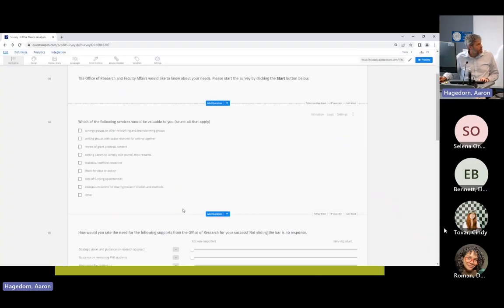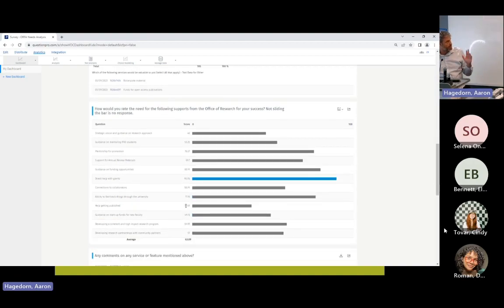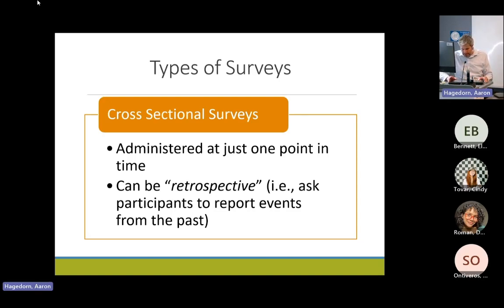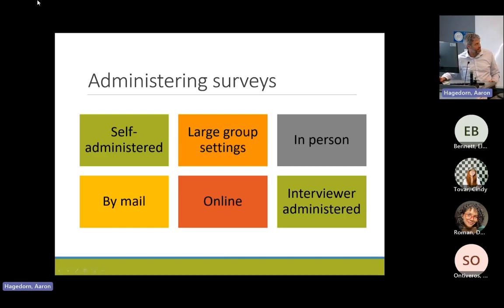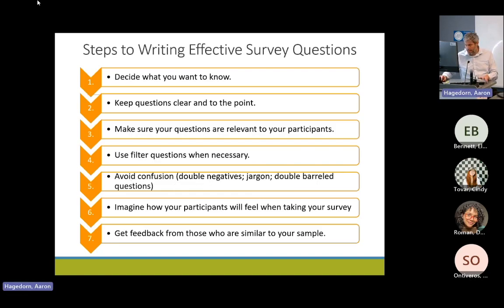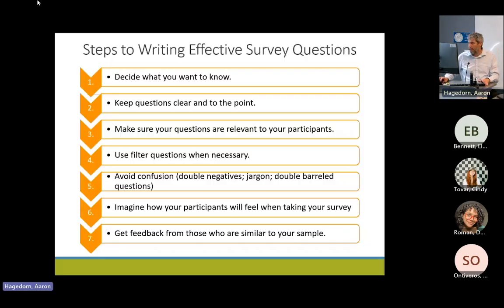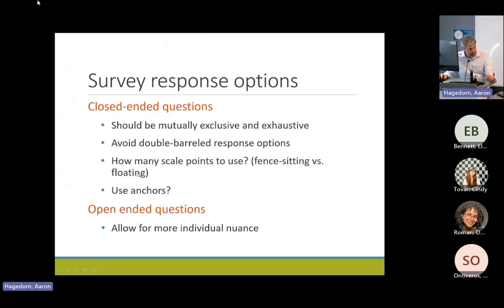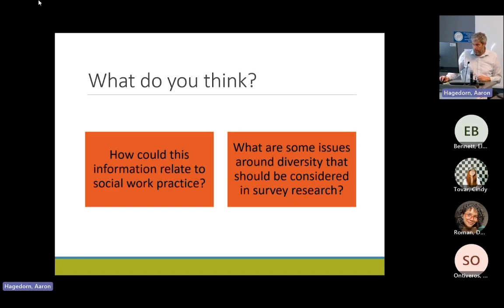Surveys for 3308 class